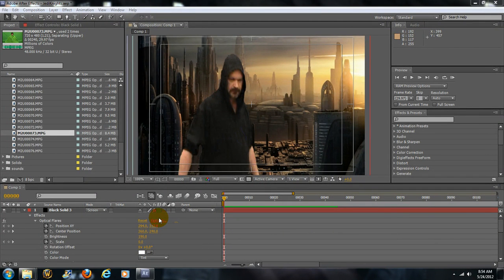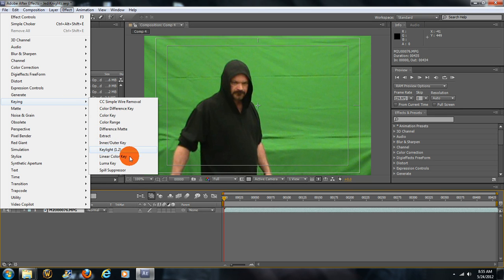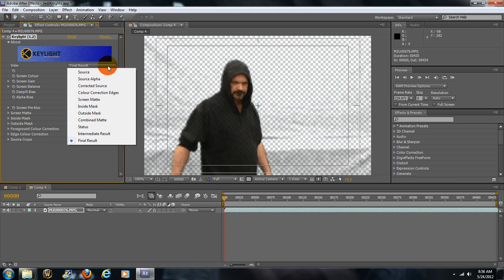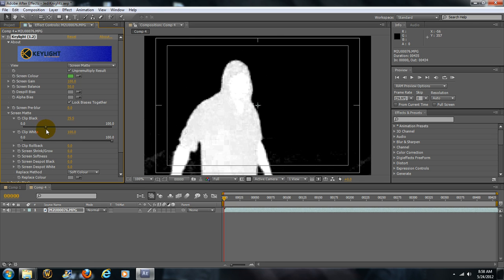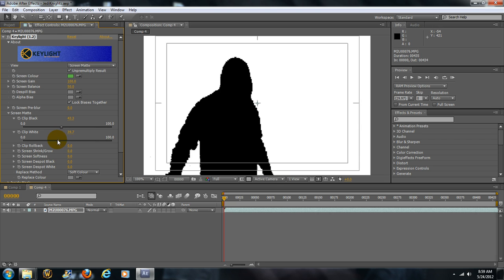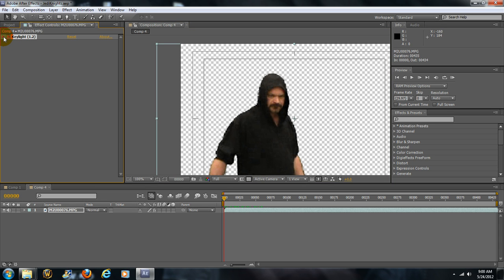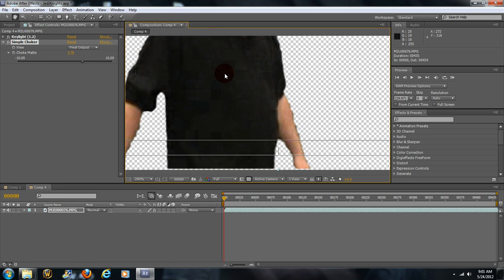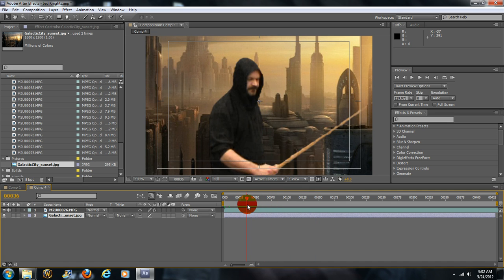How To Remove and Replace the Green Screen in After Effects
DO to many friends asking me to show them how to do this I decided to start my own tutorial channel and let others have a chance to learn as well. I made this unscripted and on the fly so don't judge me! Illustrator, InDesign, After Effect, Dremweaver, 3DS Max, Photoshop. well you get the point.